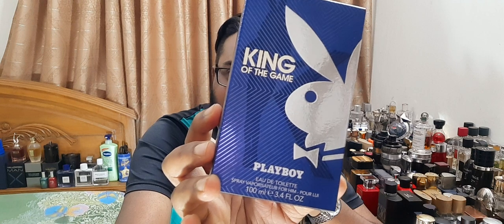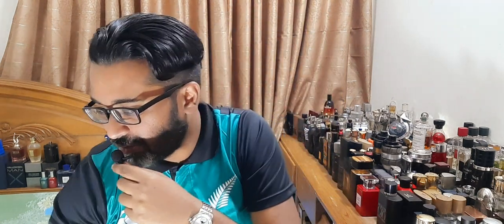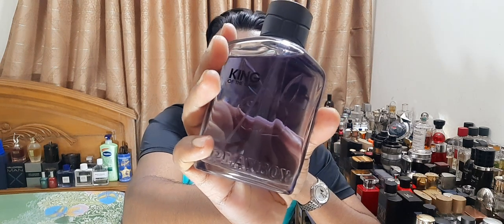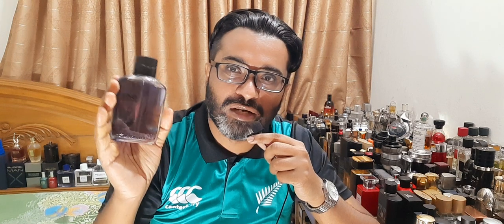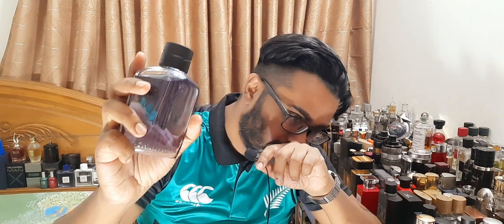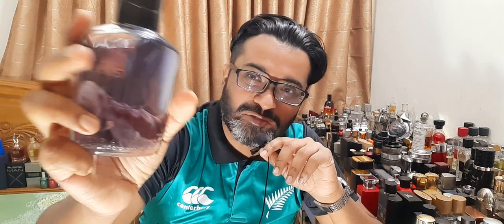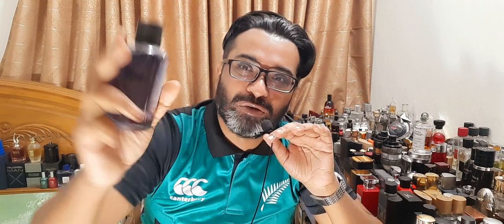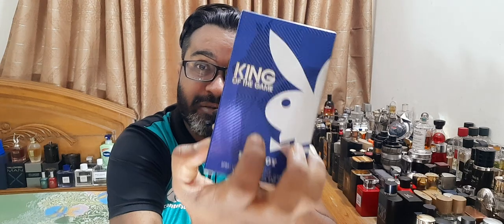Playboy King Of The Game Fragrance Review (2016)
Similar to La Nuit De l'Homme by YSL, check it out. good budget fragrance.